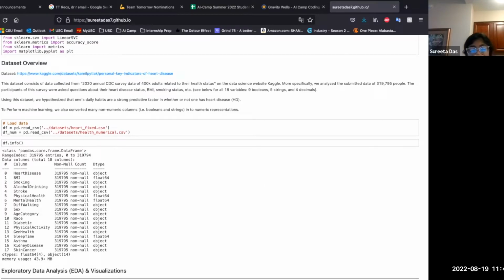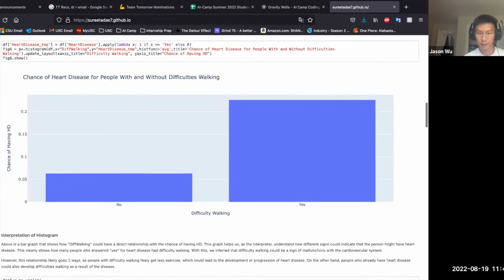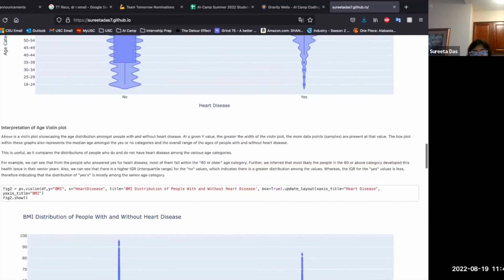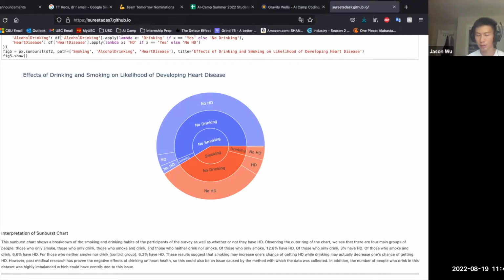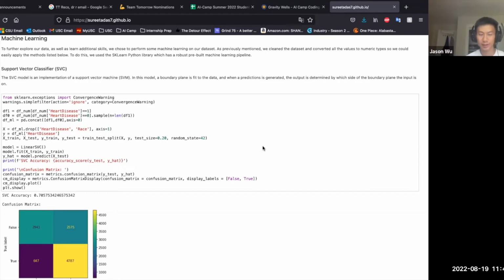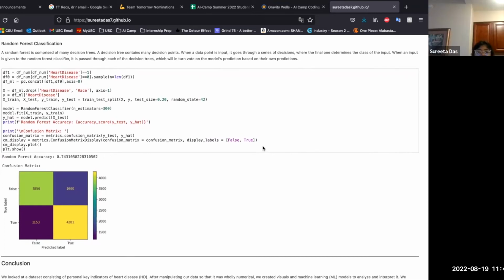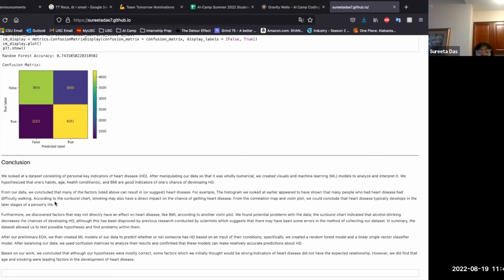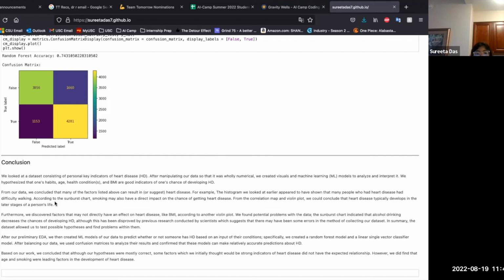AI Predicts Heart Disease | AI Camp 2022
Our 2022 AI Camp students used data science to predict heart disease in 1 week!

Product Created By:
- Sureeta Das
- Jason Wu
- Johnbright Onyeise

Instructors:
- Ian Wu
- Jinxuan Tang